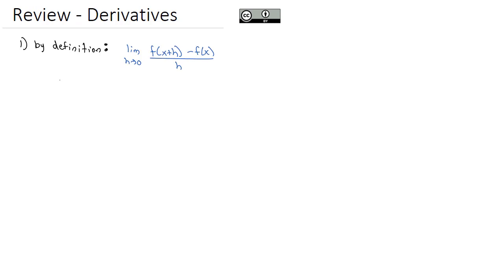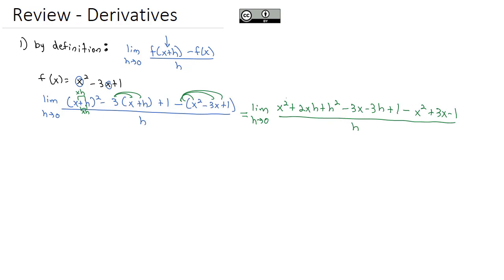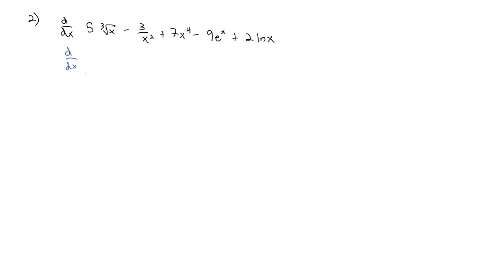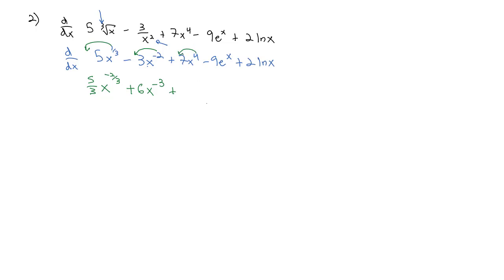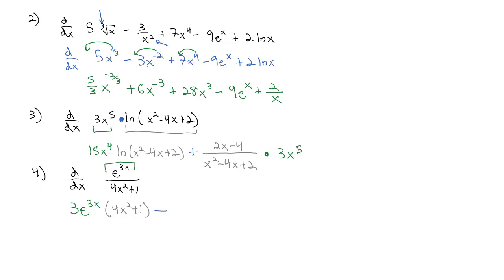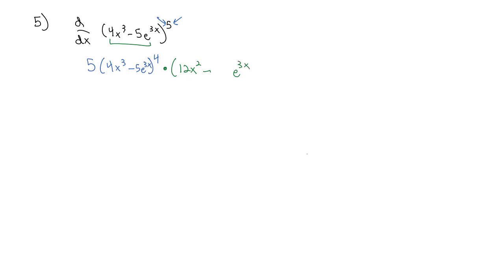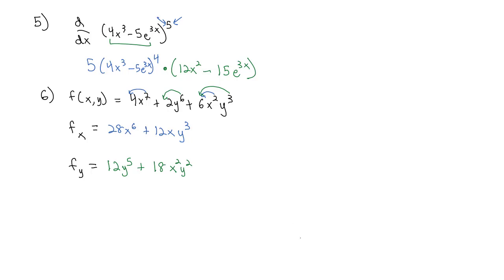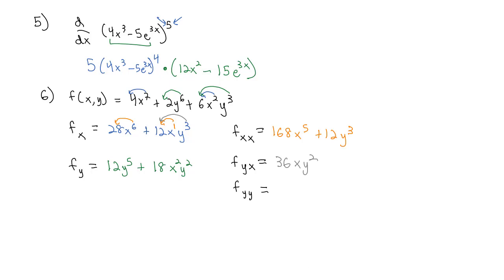4 C Review Derivatives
Derivatives Review